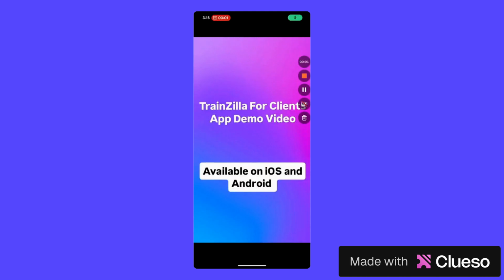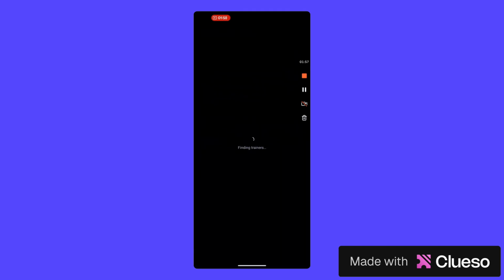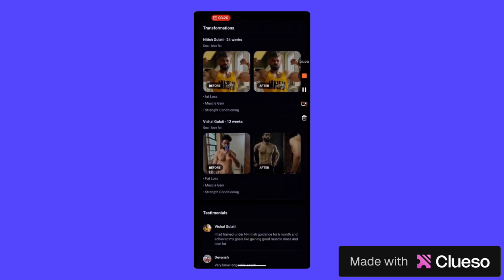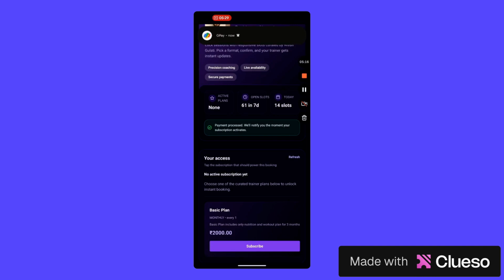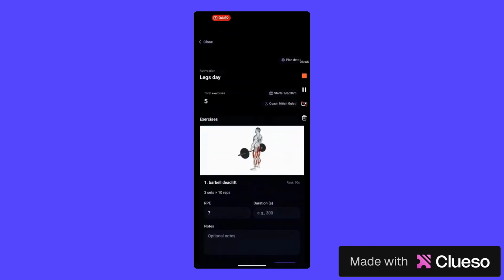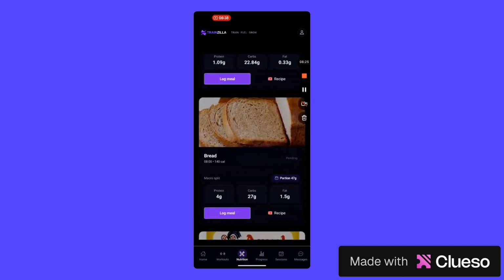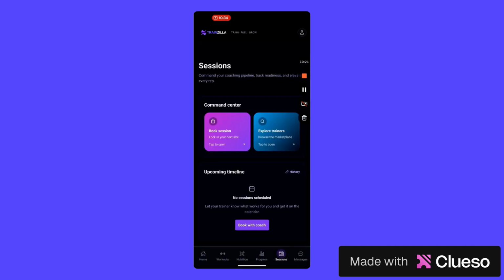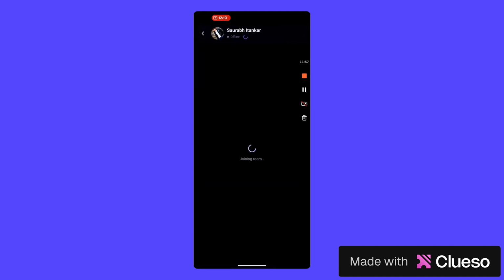TrainZilla Client App Demo | Best Personal Trainer App for Fitness Coaches 2025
See how TrainZilla's client app works — the #1 personal trainer software trusted by 50,000+ fitness coaches worldwide.

In this demo, you'll see how clients experience TrainZilla:
✅ View personalized workout plans on mobile
✅ Track nutrition and daily macros
✅ Log progress photos and measurements
✅ Message their trainer directly in-app
✅ Schedule sessions and manage bookings
✅ Access workout history and analytics

TrainZilla is the most cost-effective alternative to FitBudd, Kahunas, and Everfit — with all the same features starting at just ₹499/month.